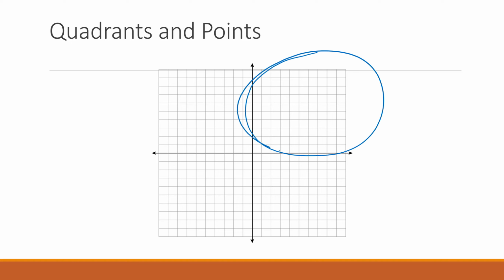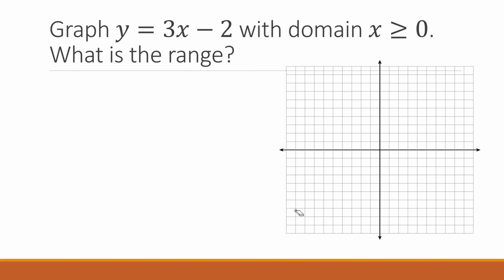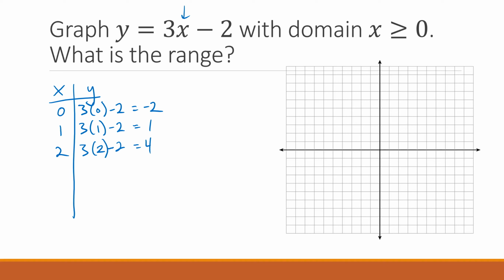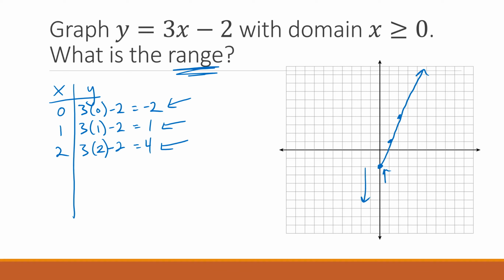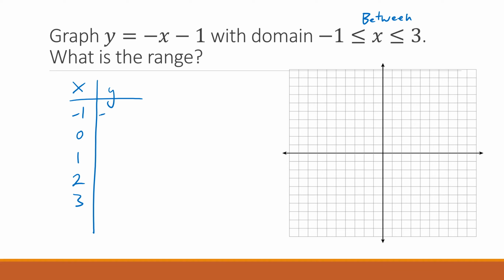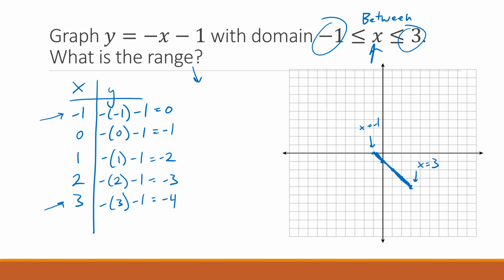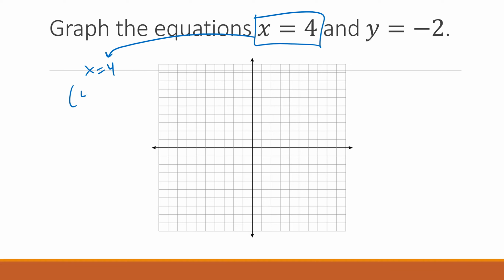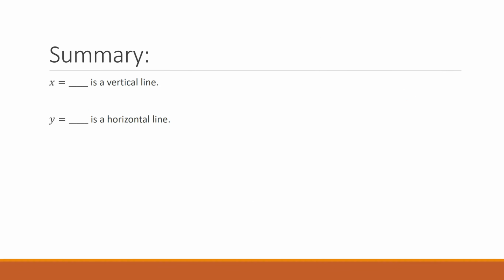Algebra 1 - 4.2 - Basics of Graphing Linear Equations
What are some of the building blocks of graphing equations?